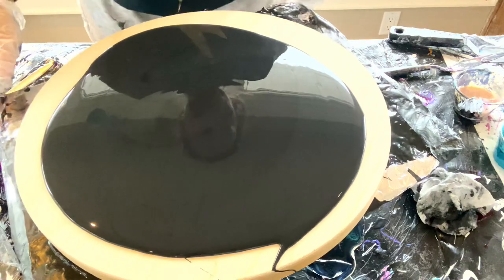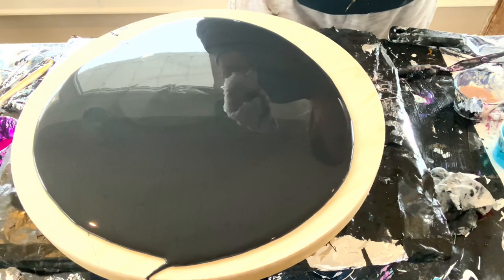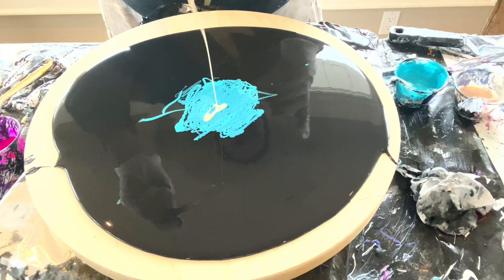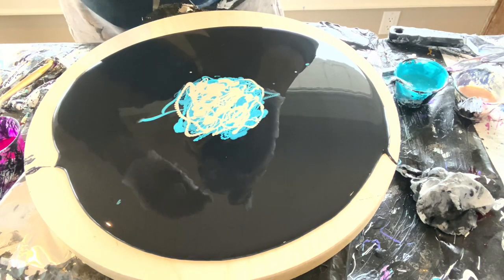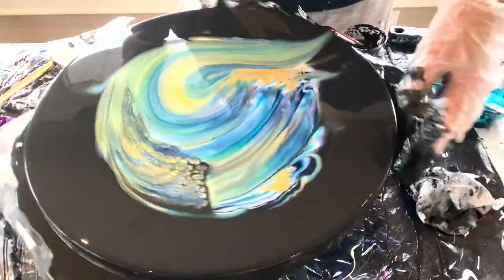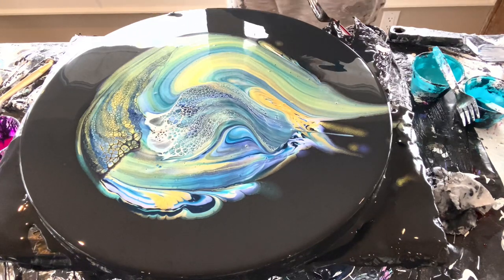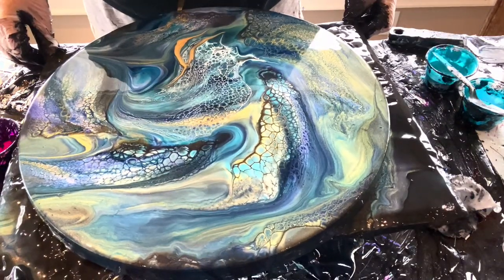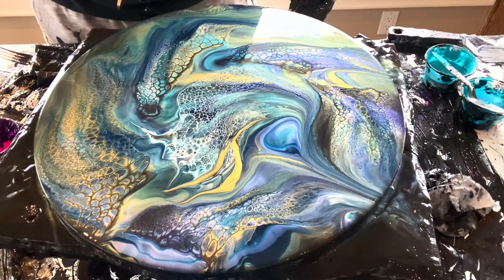#63 The Smoosh and Swipe Bloom